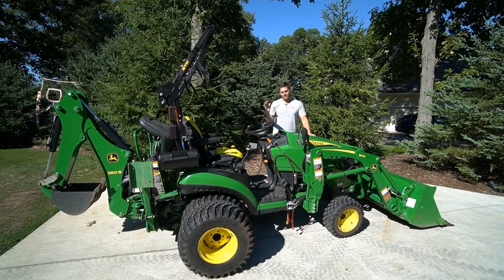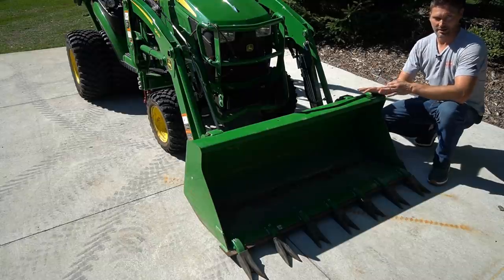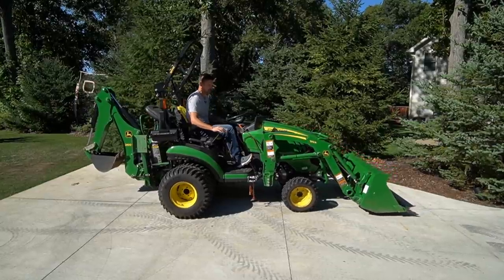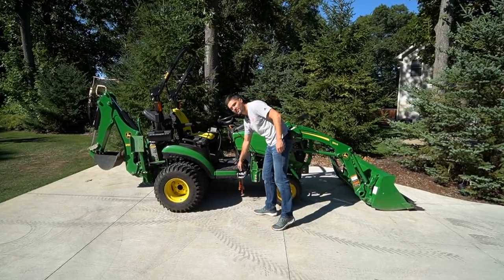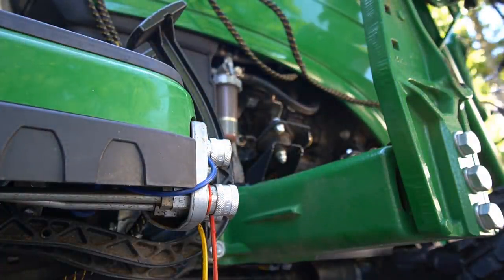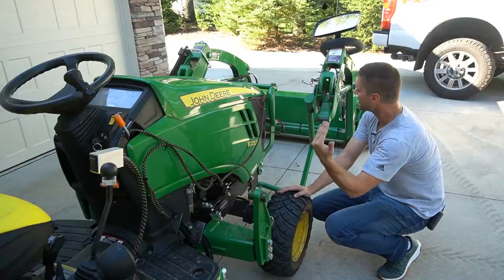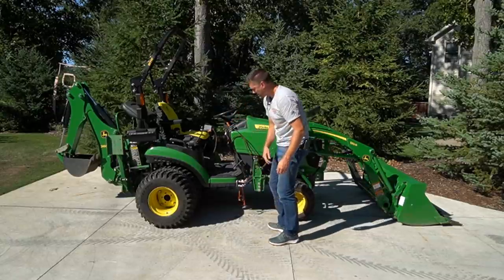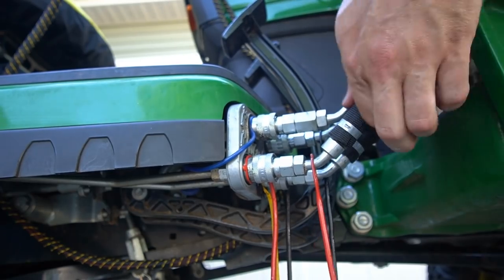HOW TO REMOVE AND REINSTALL A JOHN DEERE FRONT END LOADER! 🚜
Removing and reinstalling a John Deere front end loader is much easier than you think!  As with most things in life, after you do it a few times, it nearly becomes second nature!  I'm going to give you the most important tips to keep in mind for the loader removal/reinstall process.  Keep these in mind and you'll be just fine.  I'll also take you through the complete process of taking off the loader (including my mess ups) and getting it reinstalled.  You'll get to see the process happen in real time as well as in depth discussions of each step in case you're struggling at home.

Don't worry, you'll get it figured out!  So, follow along and see how the John Deere loader removal process works.  It really is a fantastic design involving very few moving parts.  Have a great day!

HERE'S SOME GREAT ACCESSORIES TO CONSIDER!